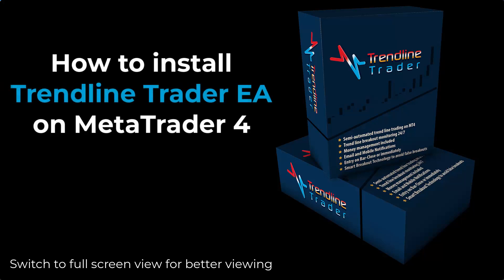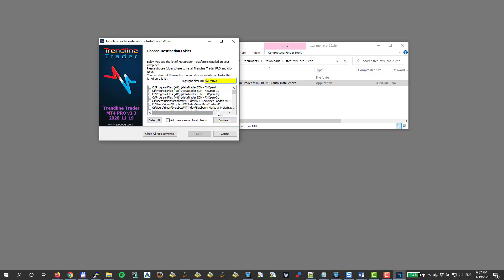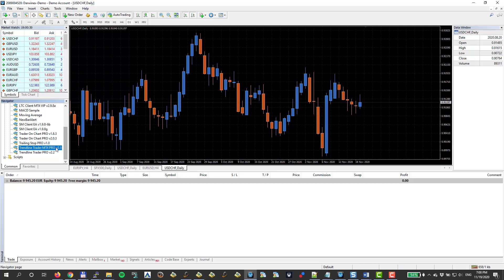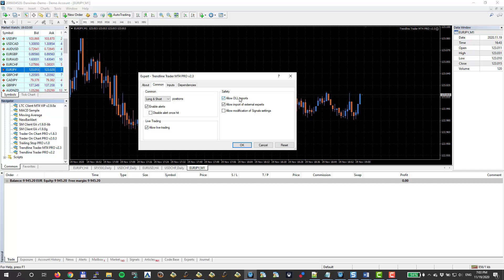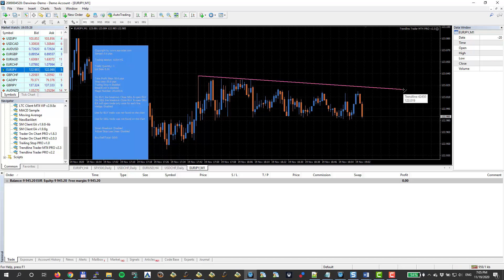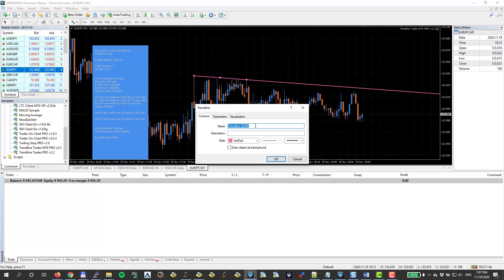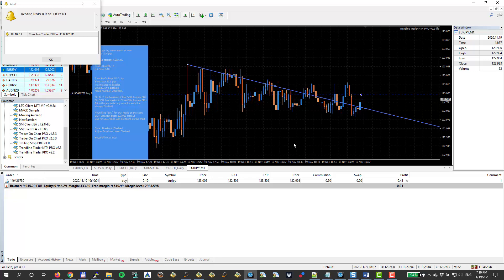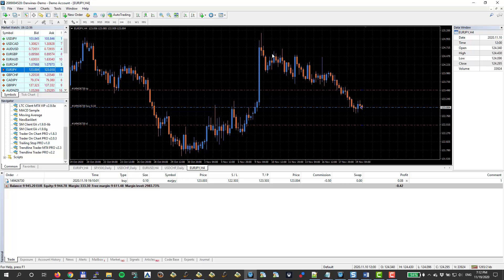Trendline Trader MT4 EA installation on MetaTrader 4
In this video, Rimantas demonstrates how to install the Trendline Trader EA on MetaTrader 4 platform using auto-installer or copying files manually to the right folder.

Do you want an MT4 Robot that can open a trade automatically on your trendline breakout? You draw the trend line, the EA automates the entry on breakout!